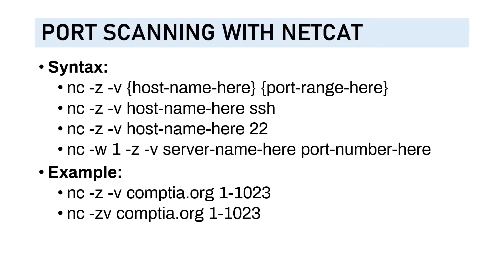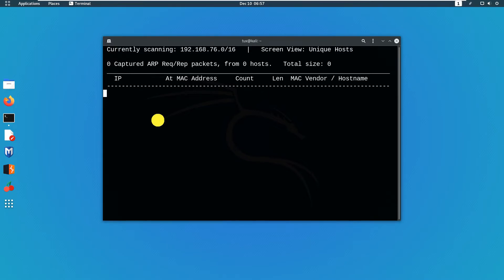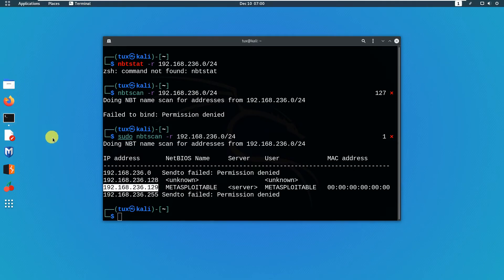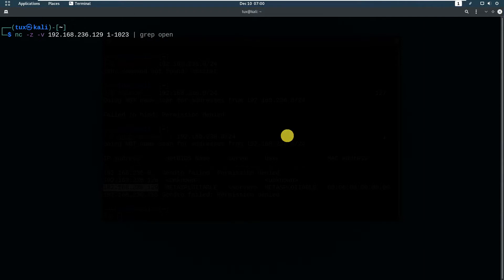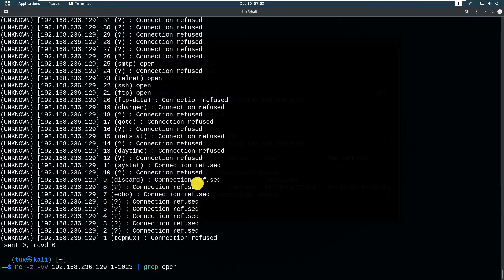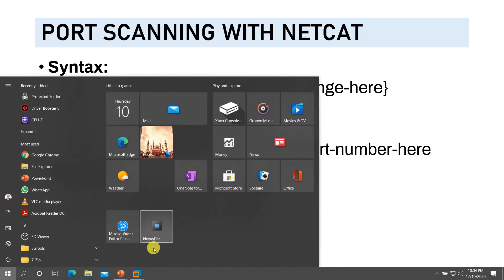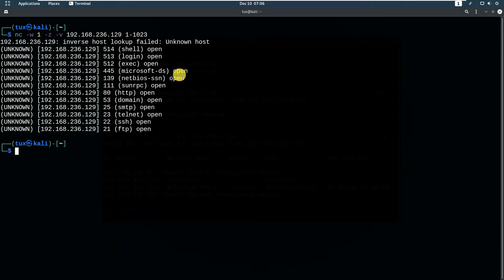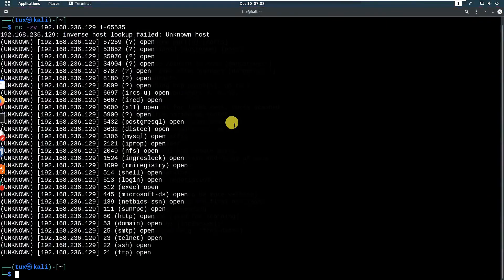Tips & Tricks: Penetration Testing - Port Scanning with Netcat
A short video that explains the use of Netcat (Swiss Army Knife), as a simple port scanner, in the case where you don't have the access to install Nmap or similar tools :)